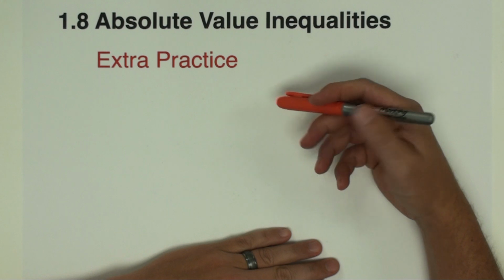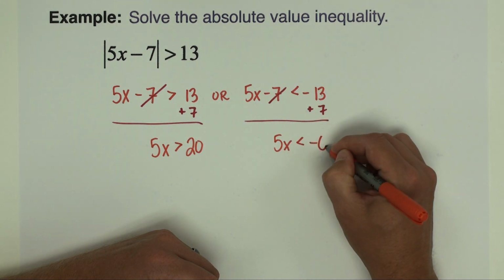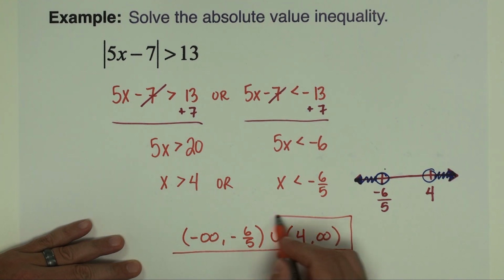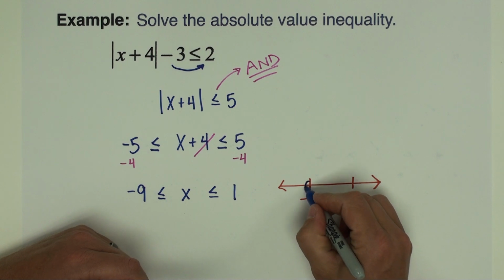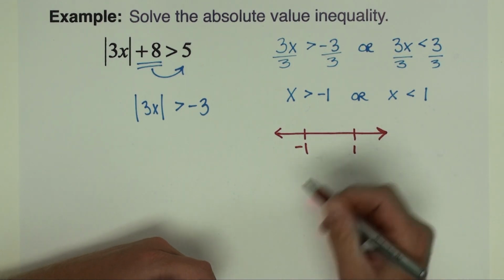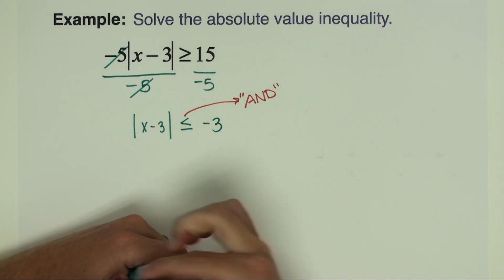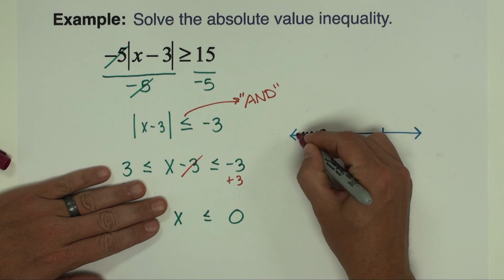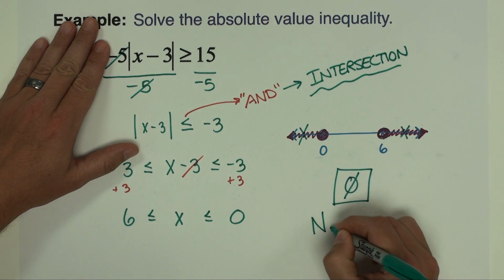1.8 - ABSOLUTE VALUE INEQUALITIES - EXTRA PRACTICE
This video shows a few extra example problems on solving absolute value inequalities.